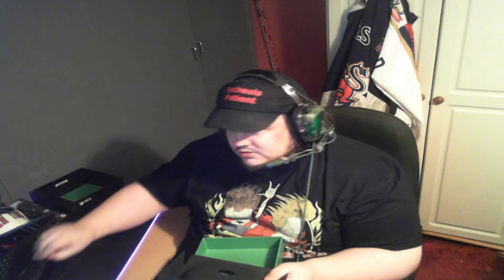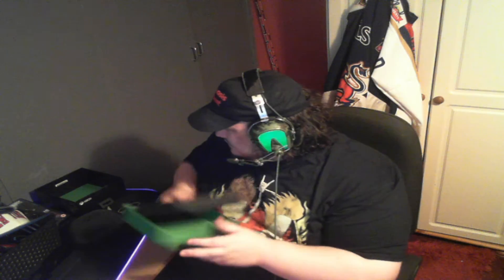SychosisPatient unboxes his Elite Series 2 controller!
If you don't have time to game, you can watch me play instead. Unboxing Elite Series 2 controller! xbox #xboxcontroller